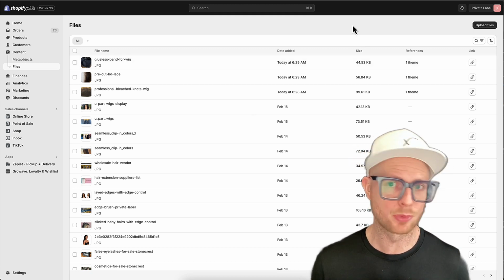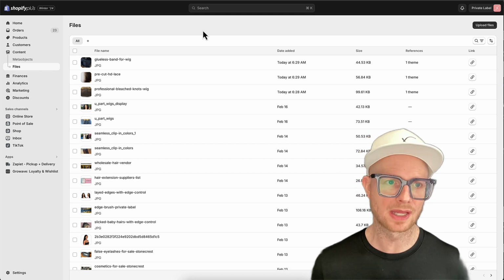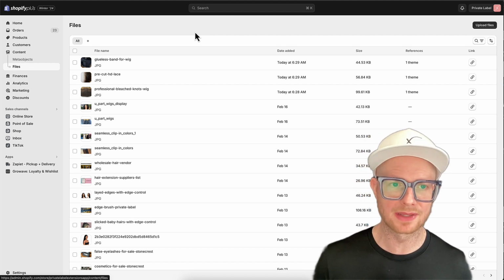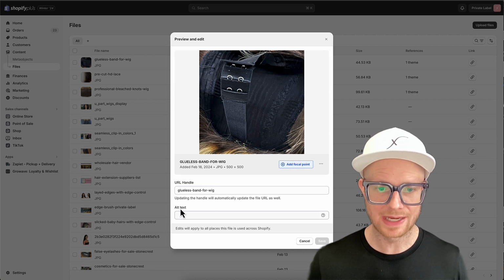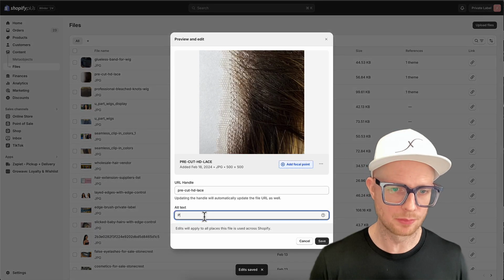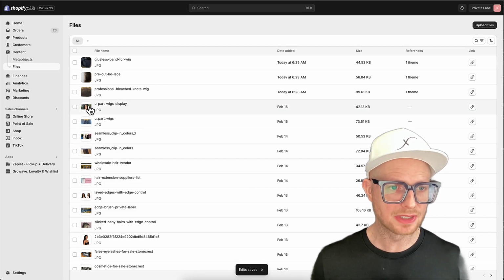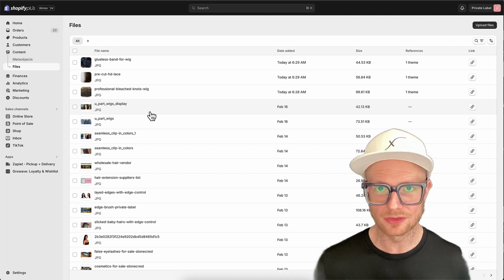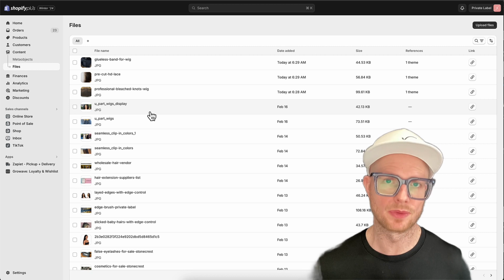Shopify SEO Tip: Do This For More Free Traffic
Want more free traffic from Google, Bing, Yahoo, and other search engines while helping with your website's accessibility?

Today, on the Hair Business Blueprint, I share an easy SEO tip that anyone can use with their Shopify store. However, it's often overlooked.

Depending on the size of your site, you will need to work quickly to complete this. The good news is that it's easy for a virtual assistant or someone else to help with the process.

Some of what I do!

Private Label

0:00 Intro to Shopify SEO Tip
0:25 Accessibility in E-commerce
0:59 Step 1 - Enhancing Your Images
1:18 Step 2 - Adding Alt Text
1:58 Why to Use It?